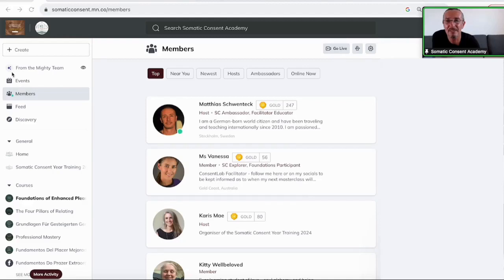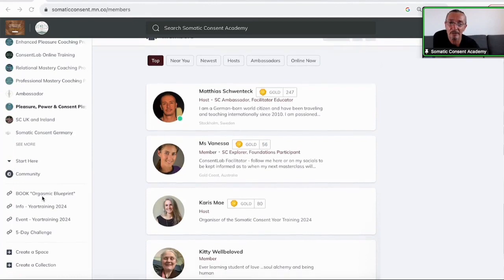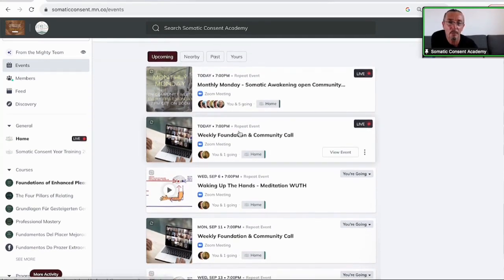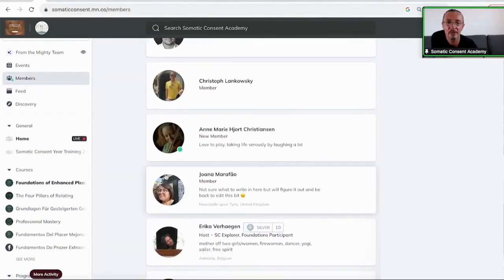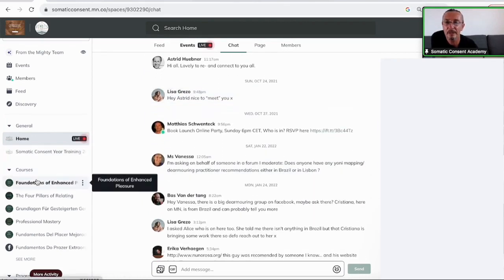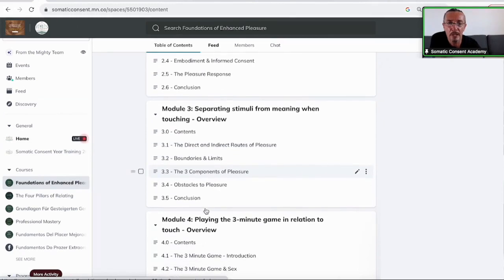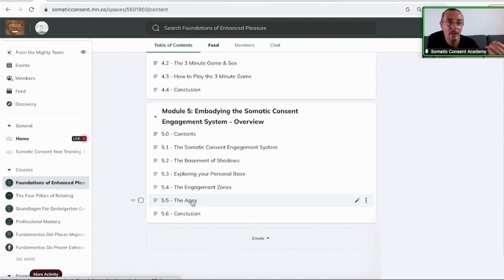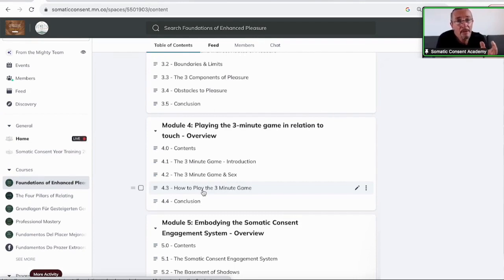How to Academy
Somatic Consent Academy